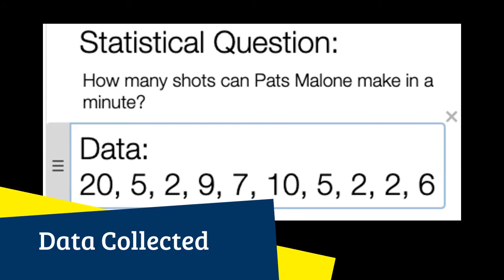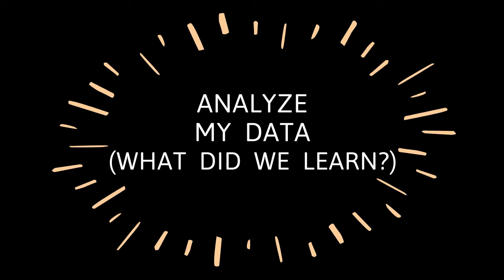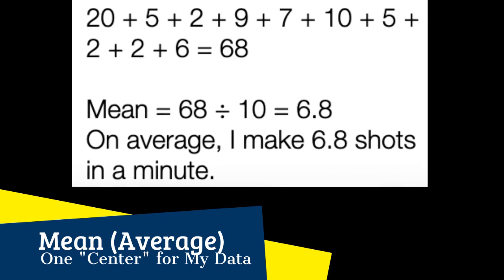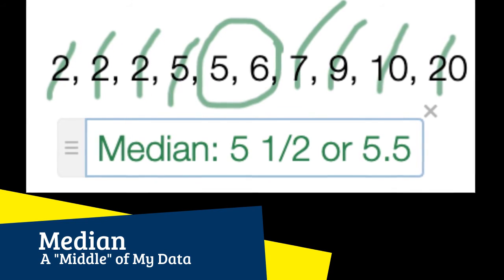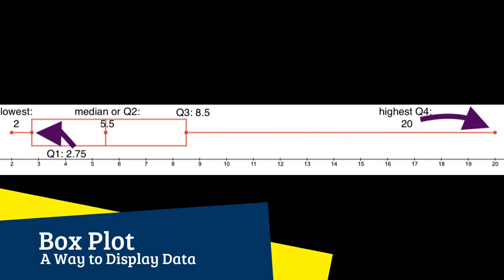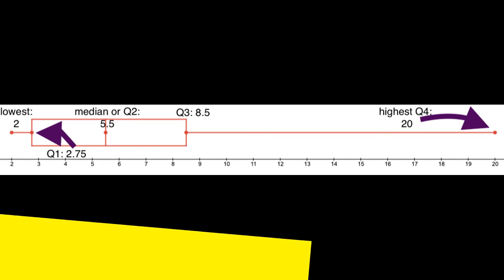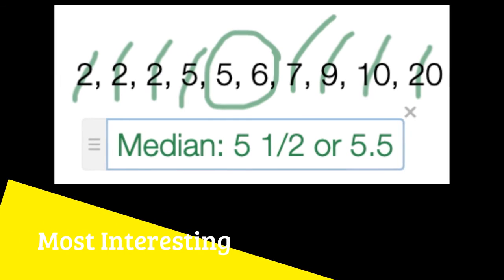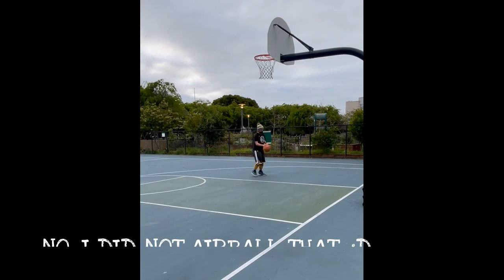Basketball Data Project by Pats Malone (Version 2)